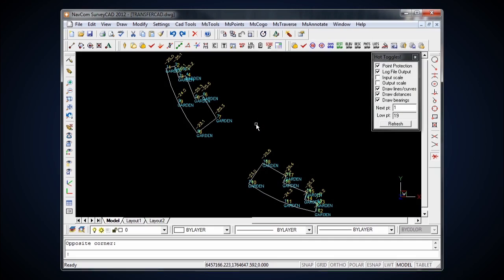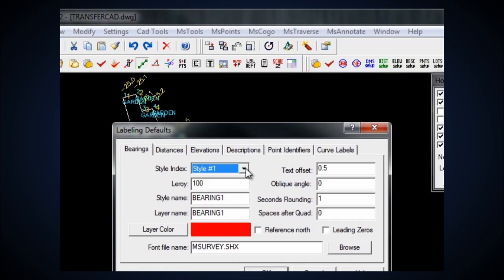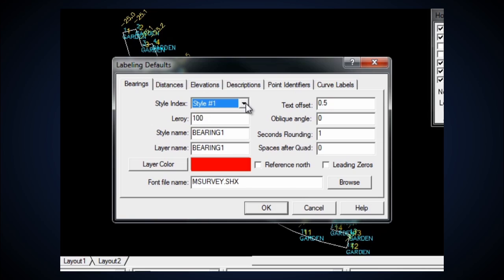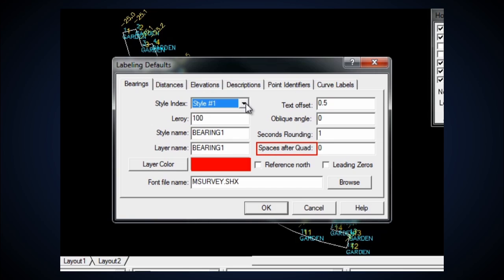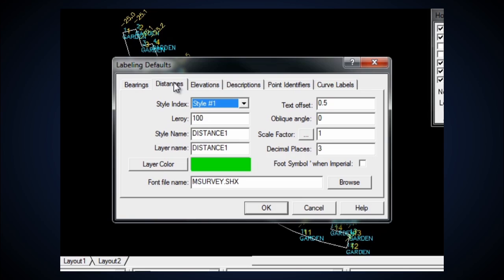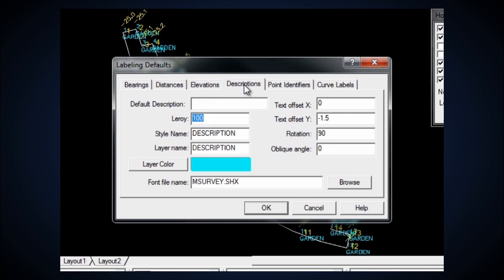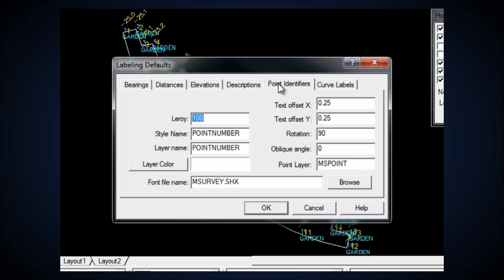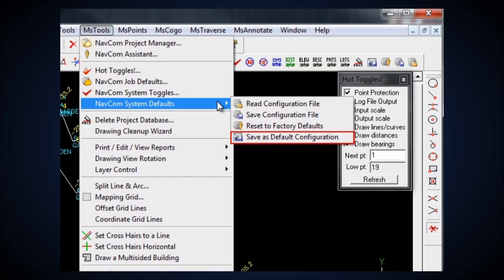NavCom Survey CAD: Labeling Defaults